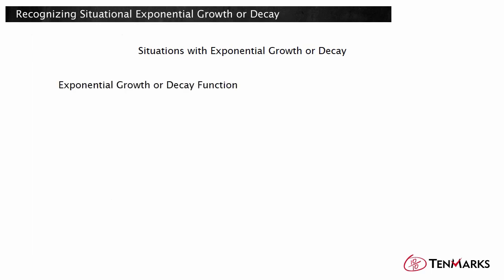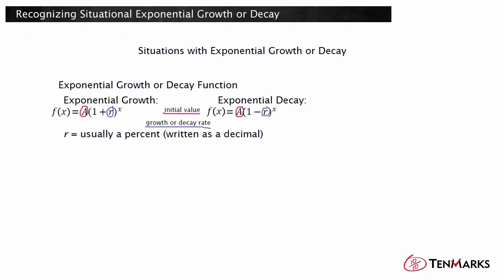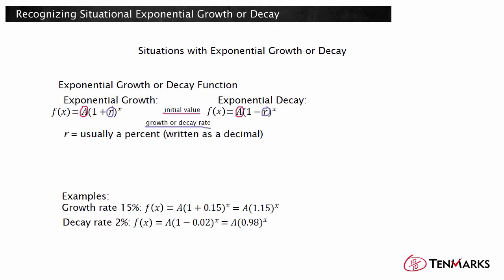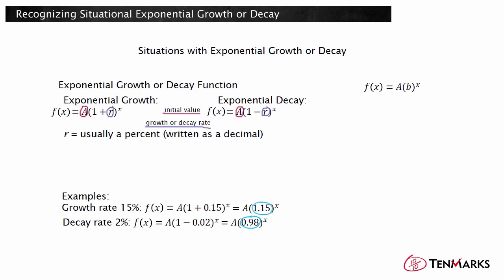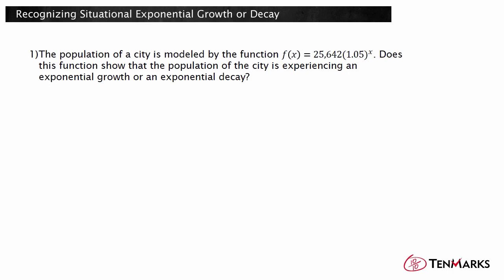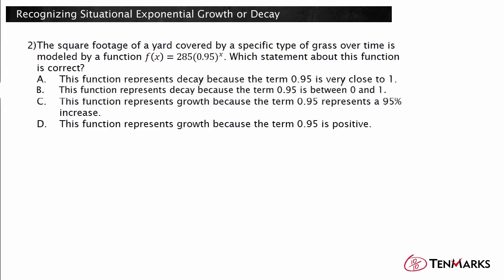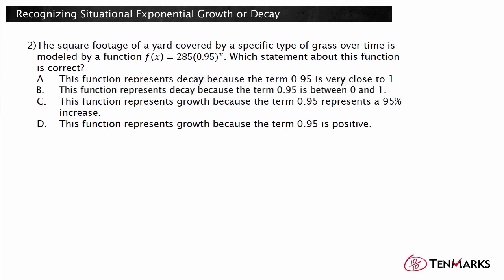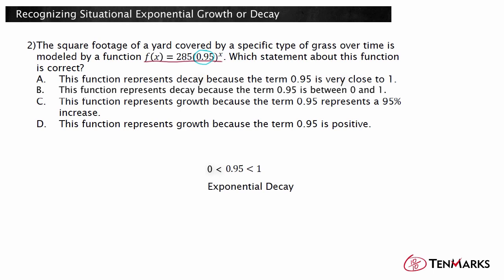Recognizing Situational Exponential Growth or Decay (F-IF.8)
This lesson explains how to determine whether a situation represents exponential growth or exponential decay by looking at the function modeling the situation.